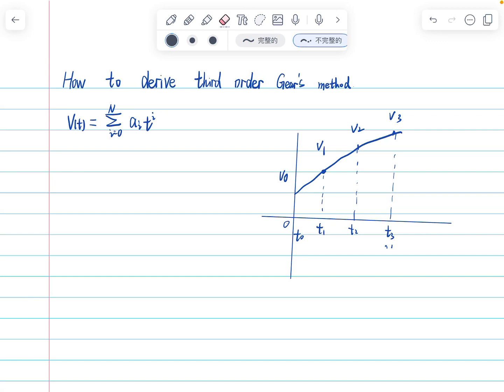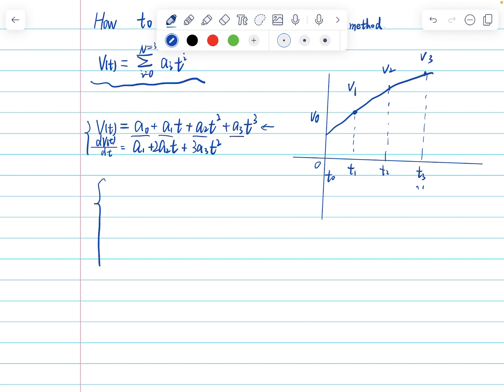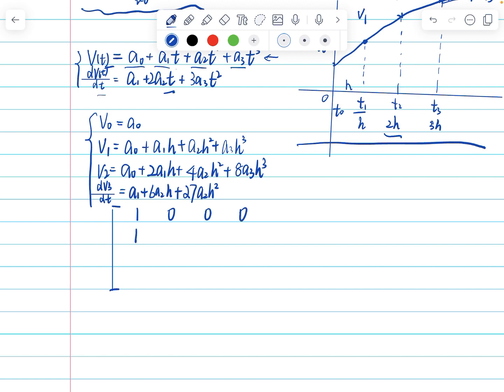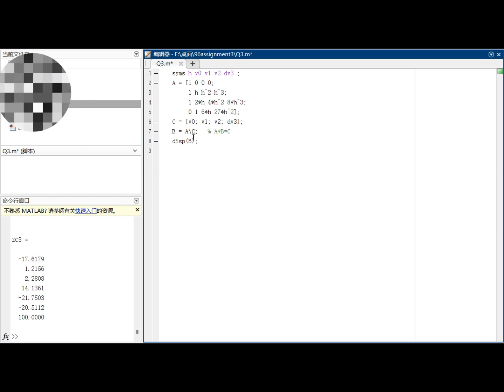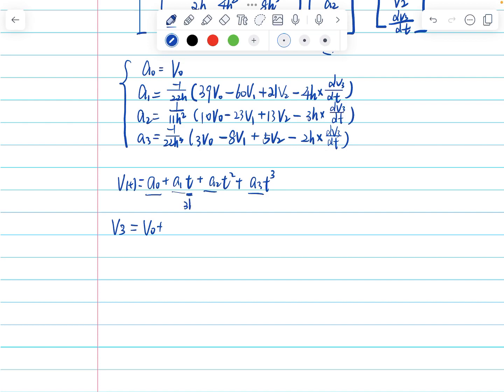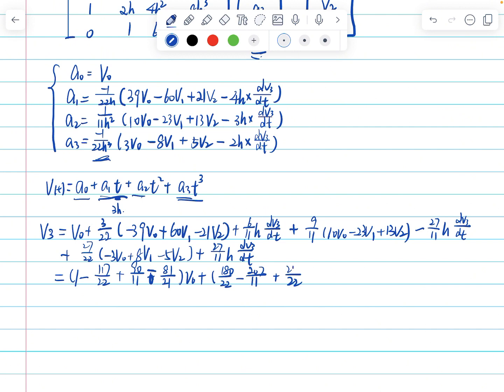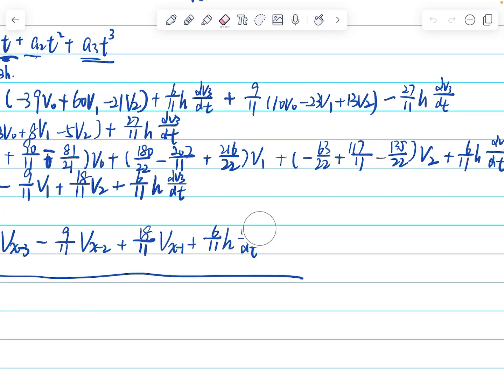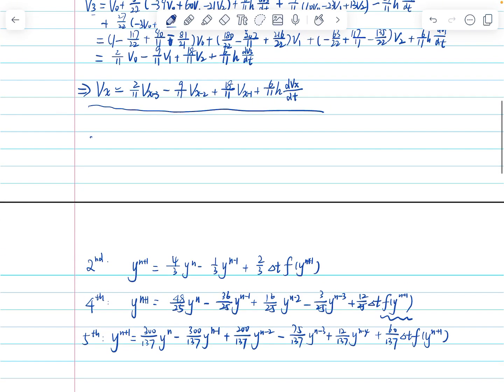How to derive the integration formula for Gear's method(3rd order)